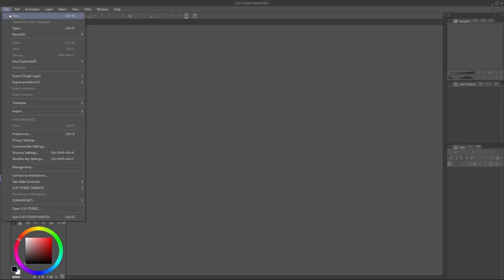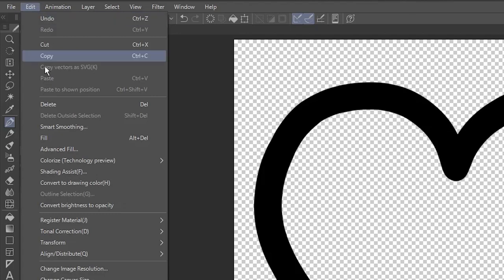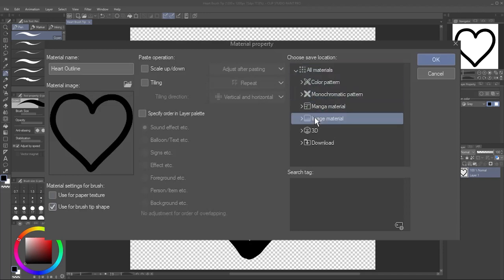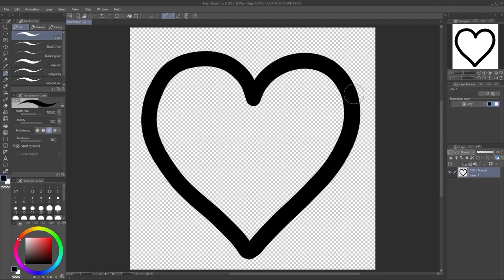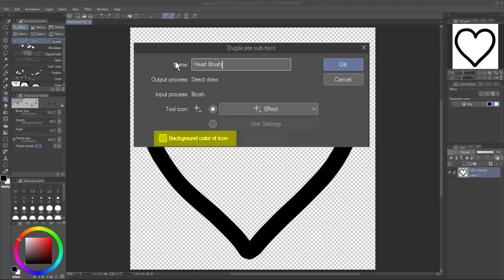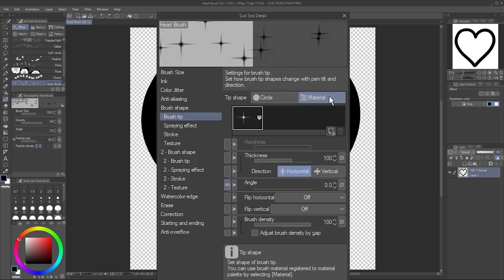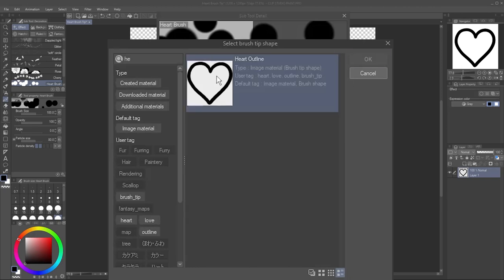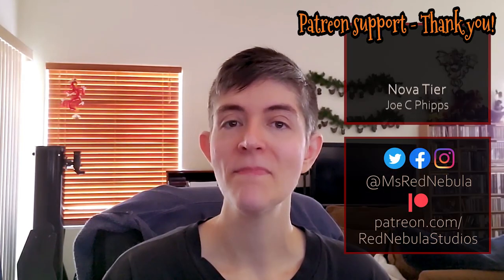Custom Brush Tips - Clip Studio Paint Quick Tip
This quick tip will show you how to use your own image as a custom brush tip in Clip Studio Paint Pro or Clip Studio Paint EX. I'll show you the settings you need for your art canvas and layer, how to register your image as a brush tip, how to copy an existing brush subtool, and how to adjust the copied brush to use your custom image.

This is the first in a series of brush tutorials I've got planned for CSP. Let me know what you'd like to see me cover and I might add it to my future videos!